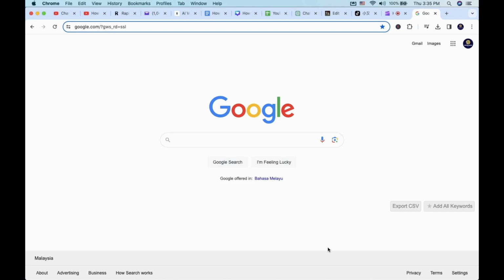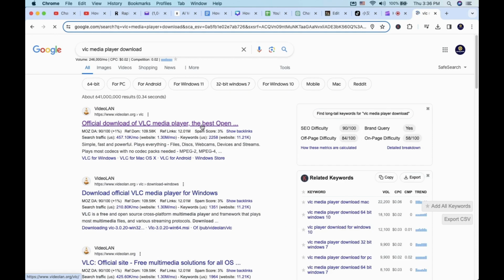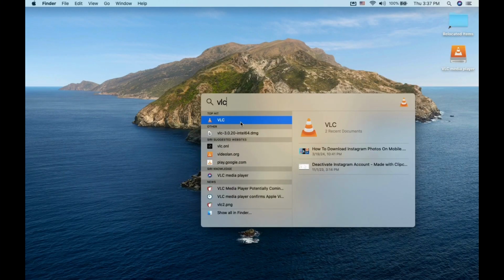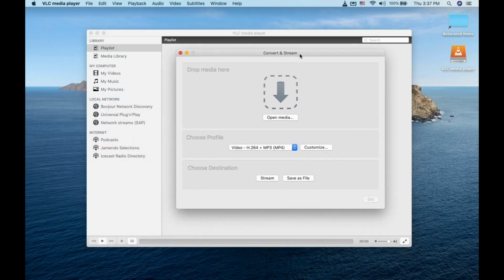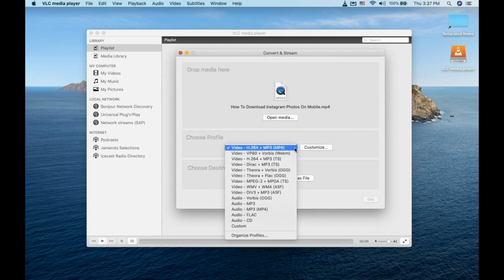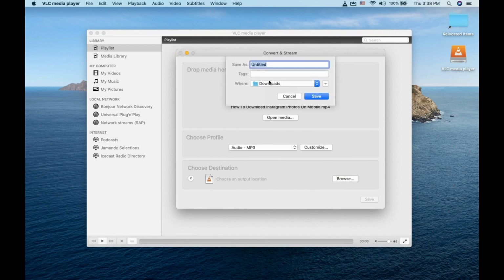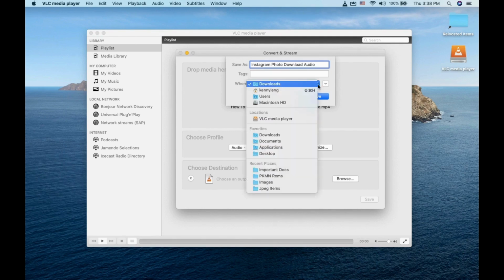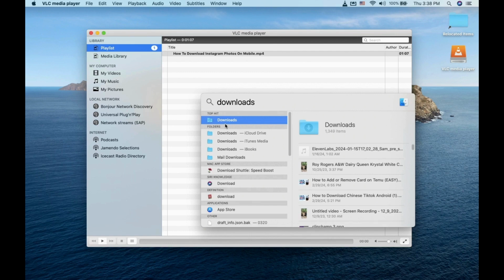How To Extract Audio From Any Video With VLC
I will show you how to extract audio from any video using the VLC media player. Go to google and search for “vlc media player download”.

Click on the first search result. You will be taken to the download page. VLC is a free software with no ads or paid subscriptions. Download the appropriate installer depending on your operating system.

In my case, I downloaded the Mac version. Once you finish the installation, open the VLC media player.

Go to the top left side under the “file” tab and look for “convert slash stream”. Click on it and a menu will pop up.

Now go ahead and upload the video you want to extract audio from. Then, under choose profile, you want to select the option “audio - mp3”.

After that, choose the destination folder you want the file to be saved at. Once that is done, you click on save as file and wait for the VLC player to convert it.

Upon completion, go to your folder to find that audio file.

Quick method to extract audio from any video using free software
How to strip audio from video tutorial
Extracting audio from video using software (VLC media player)